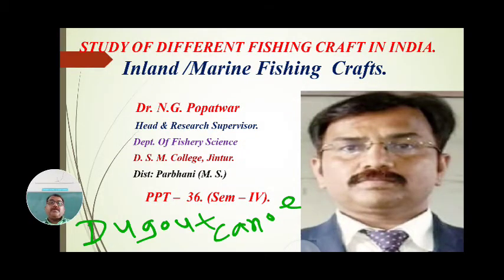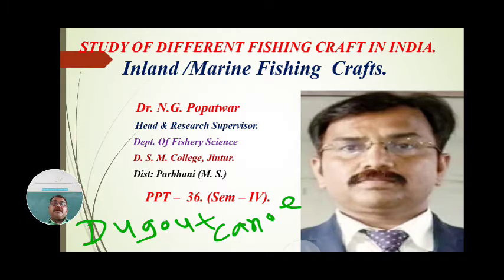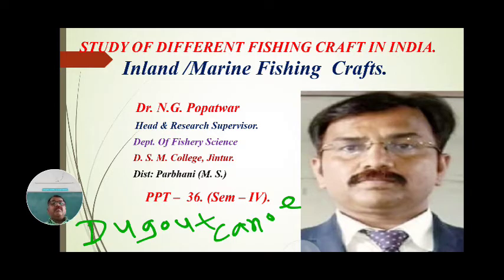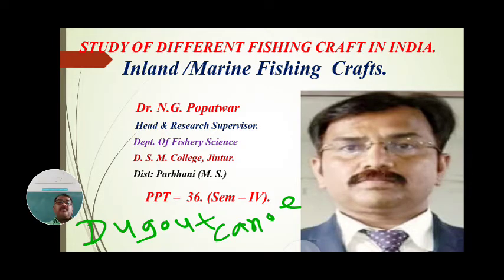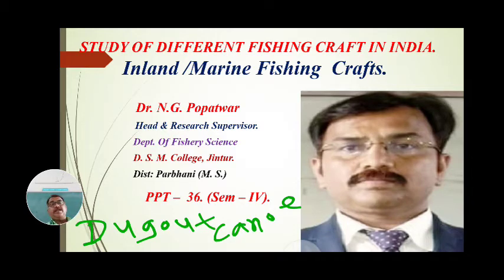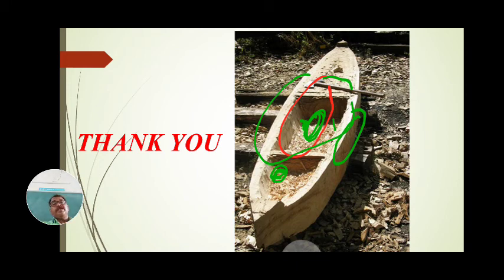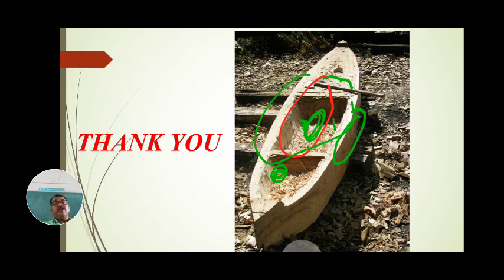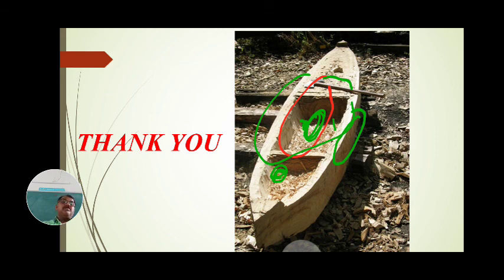B.Sc.S.Y.Sem-IV|PPT-36|Paper No.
Study of Different Fishing Craft in India: Inland and Marine Fishing Craft-Dugout Canoe.